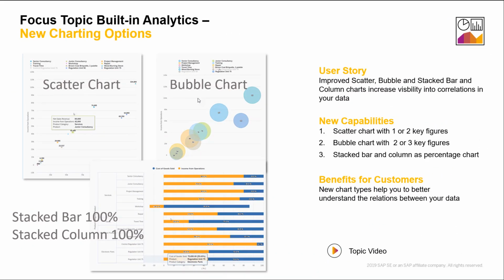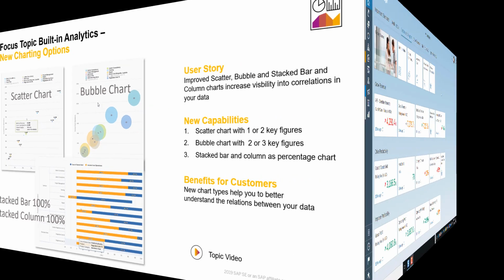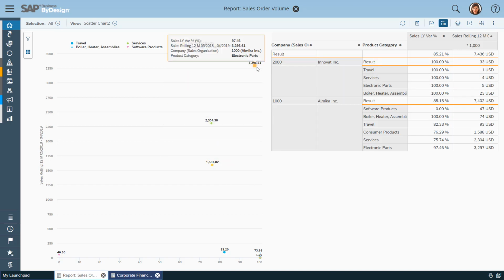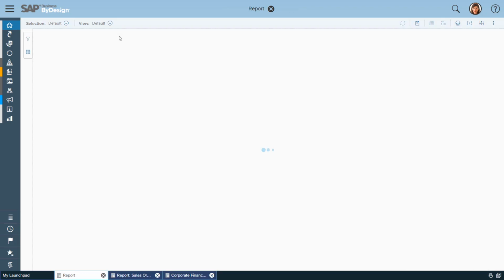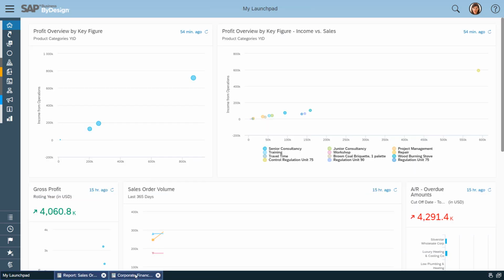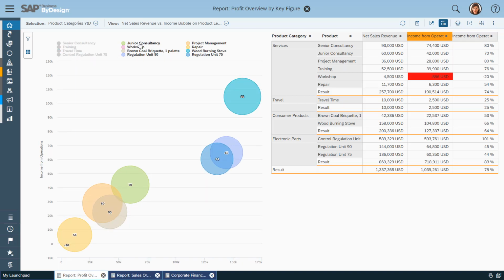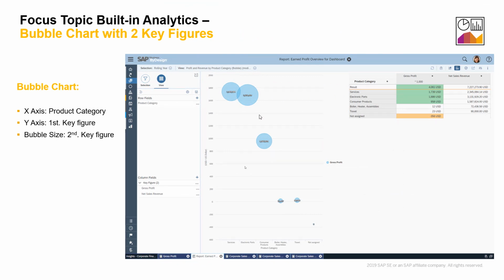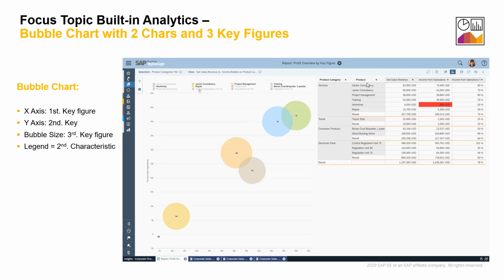Business Insights with New Chart Types in SAP Business ByDesign (Rel. 1905)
In the current release you will benefit from charting improvements,
Which help you to better understand correlations between numeric values.

Imagine  you want to balance the growth of your business on the one hand  and the profit margins on the other hand.
In this case it is extremely helpful, having  chart types, which can handle multiple key fgures.
In those cases scatter and bubble charts are ideal.
Furthermore percentage charts still remained a left-over from the silverlight transistion to HTML.